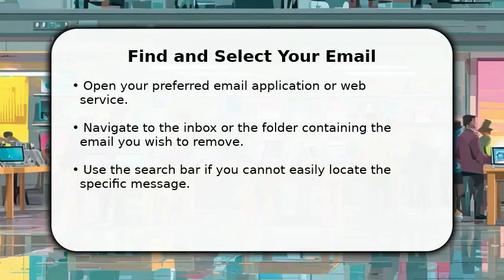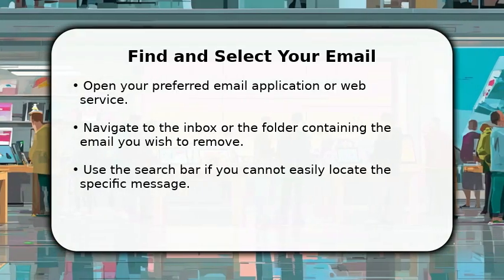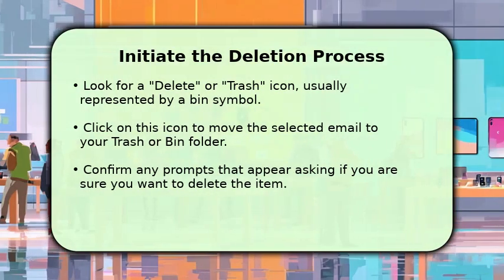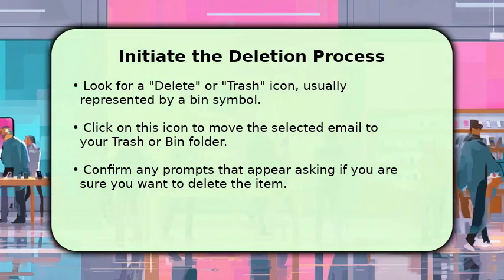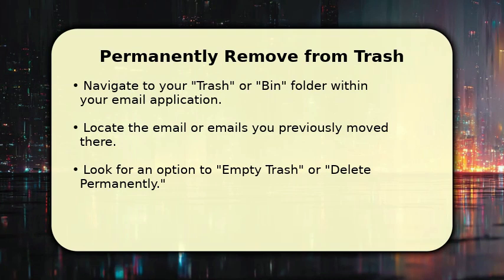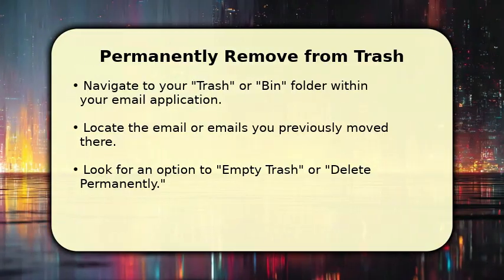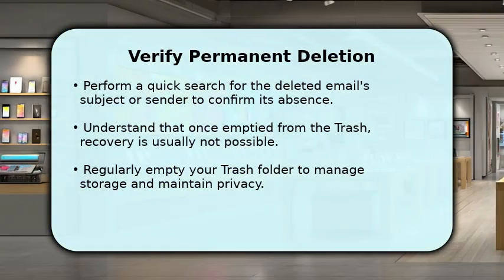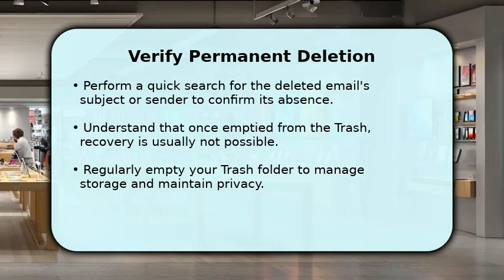How To Delete A Mail (Only Way)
▸ :^) Struggling to permanently delete an email? This video reveals the *only way* to completely remove a mail from your inbox and server. Learn the definitive, step-by-step process for secure email deletion, ensuring your digital privacy and a clutter-free inbox. Whether you're cleaning up old messages or need to remove sensitive information, this guide provides the exact method you need. Stop searching for outdated solutions; this is the ultimate tutorial for how to delete email permanently and efficiently. Gain peace of mind with a clean and secure digital footprint.